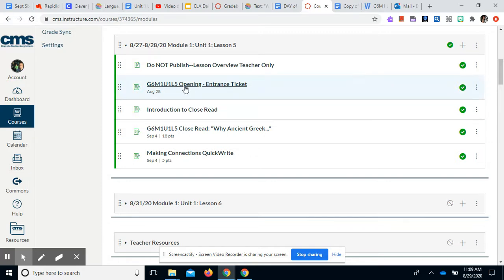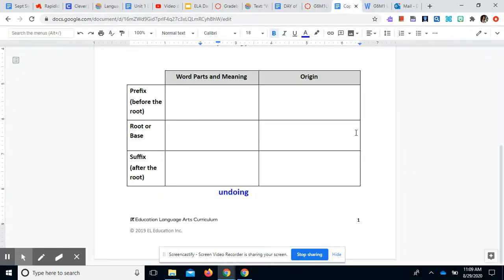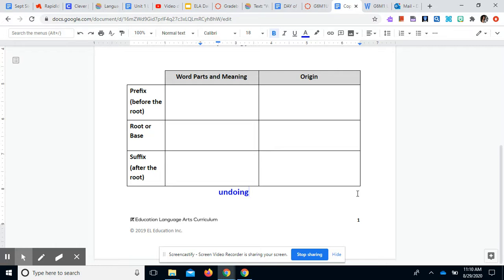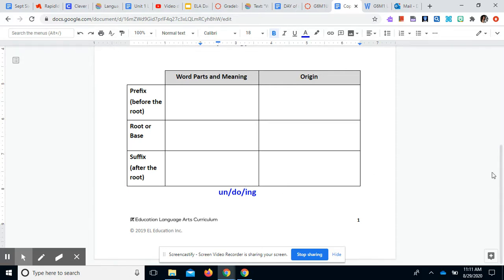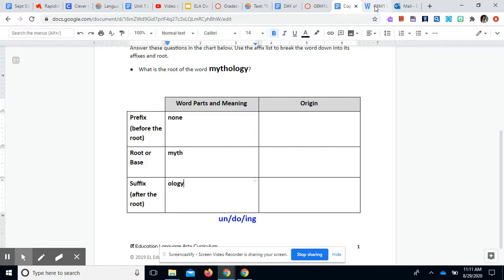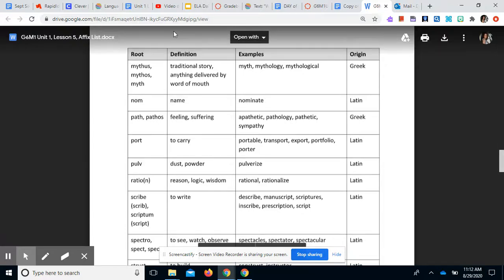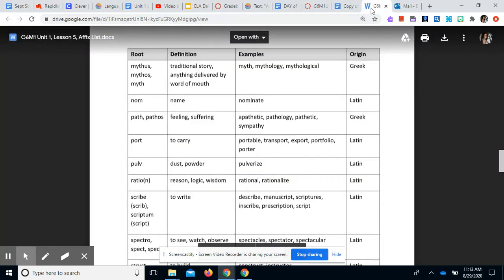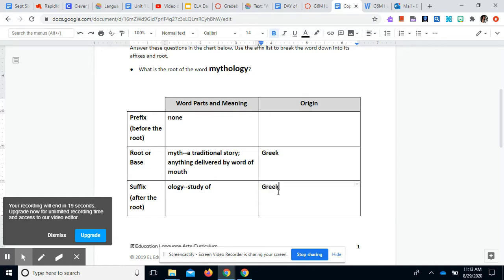8/28/20 Lesson 5, part 1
In this lesson, we spent a lot of time looking at the entrance ticket and word parts.  We read the close read text and answered questions on page 1 of the note-catcher.